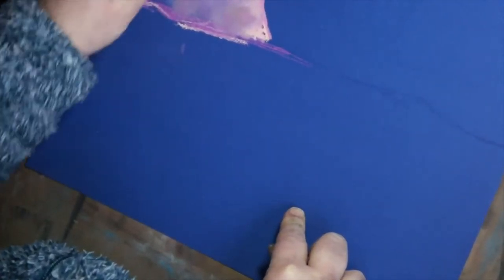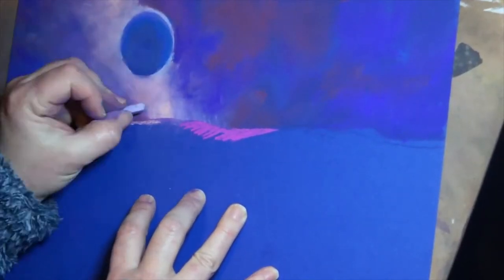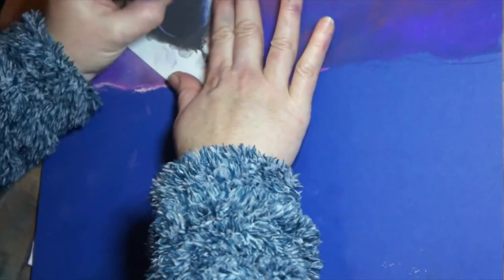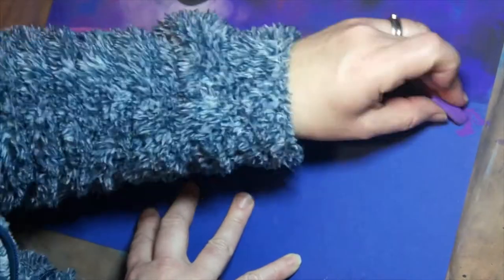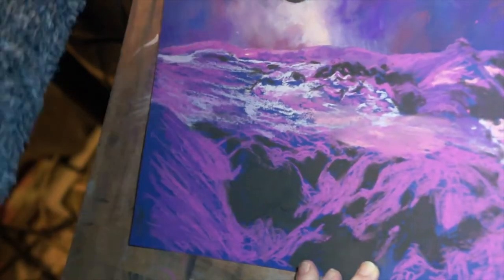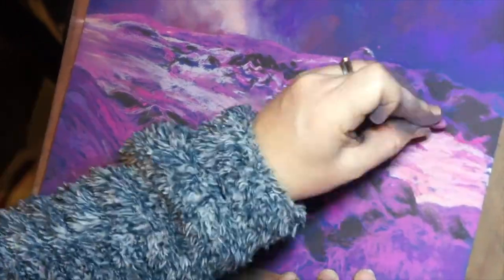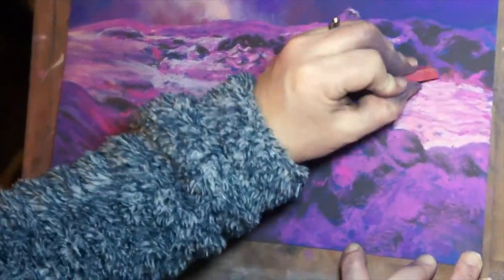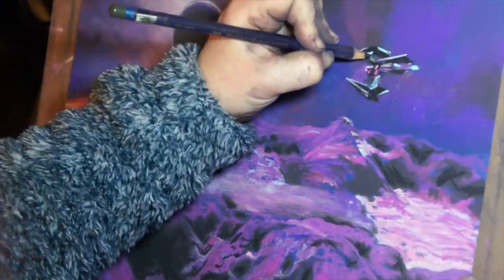Psykit's Pirple Planet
A chalk drawing of a guardian fighters visit to a planet in a nebula far above the galaxy
The music is Sunspots by Jeremy Blake